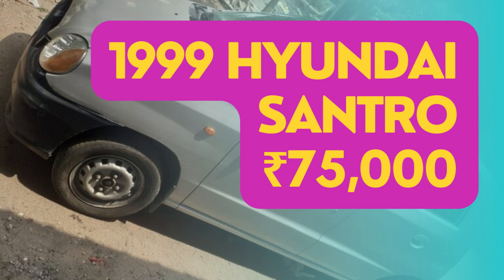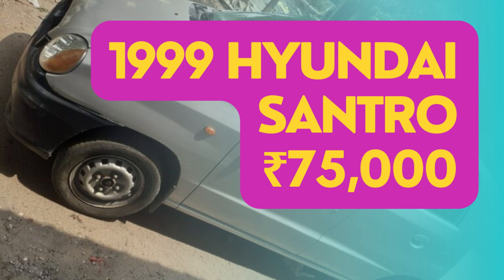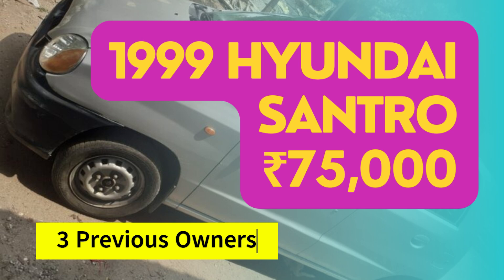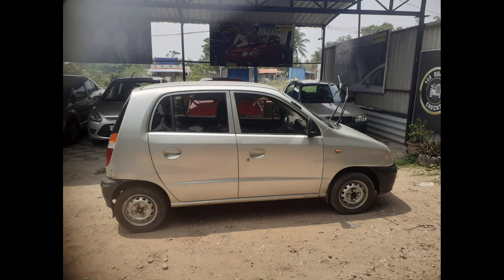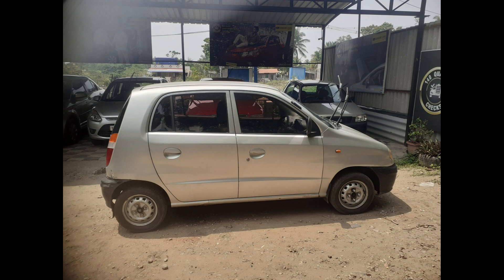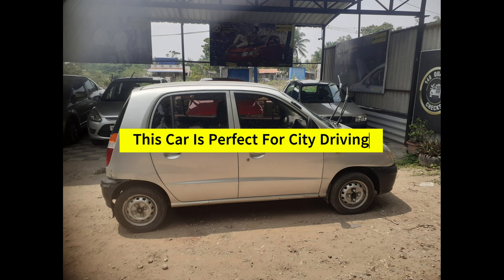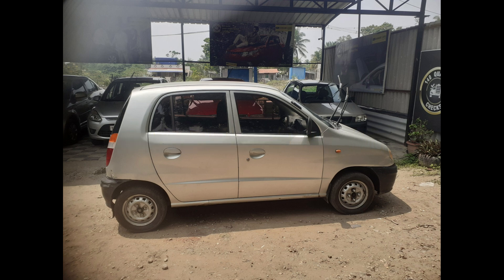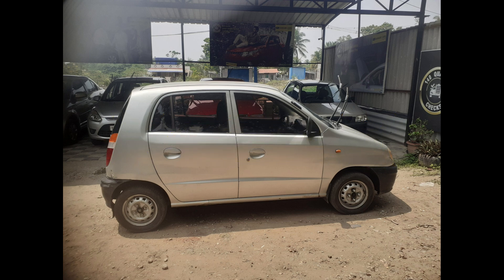1999 Hyundai Santro ₹75K Only | Affordable Used Car in Coimbatore | 3 Owners | Gray Color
1999 Hyundai Santro ₹75K Only | Affordable Used Car in Coimbatore | 3 Owners | Gray Color | Daiwame Cars

🚗 Attention, car enthusiasts! We have a stunning deal that you won't want to miss! 🔥

Presenting a 1999 Hyundai Santro, a true gem in the world of used cars. This compact hatchback is a perfect blend of affordability and reliability, priced at an unbeatable ₹75,000 only! 💰

With just 3 previous owners and a classic gray color, this Santro is a head-turner on the roads. The exterior is well-maintained, with minimal dents or scratches, and the paint still boasts a decent shine. 😍

Step inside, and you'll be impressed by the surprisingly spacious cabin. The seats are in excellent condition, and the dashboard and interior trims are impeccably kept, creating a clean and inviting atmosphere. 🧑‍💻

Under the hood, the petrol engine purrs smoothly, and the manual transmission ensures a smooth and engaging driving experience. This Santro is a dream for city driving, offering excellent fuel efficiency and easy maneuverability in tight spaces. 🚘

Don't miss out on this incredible opportunity to own a well-maintained and affordable used car in Coimbatore. 🏆